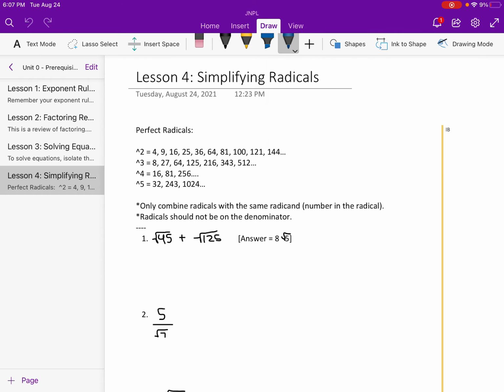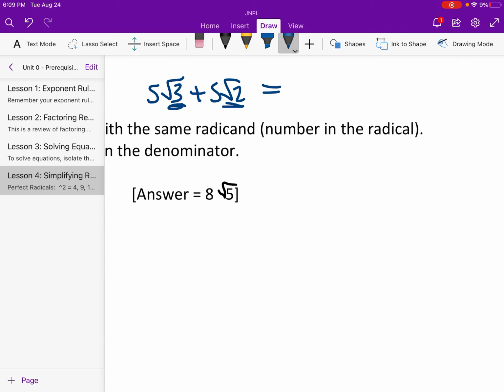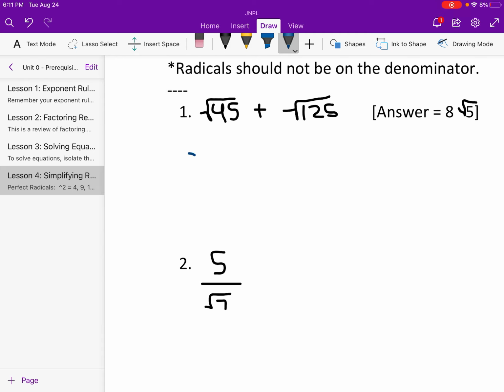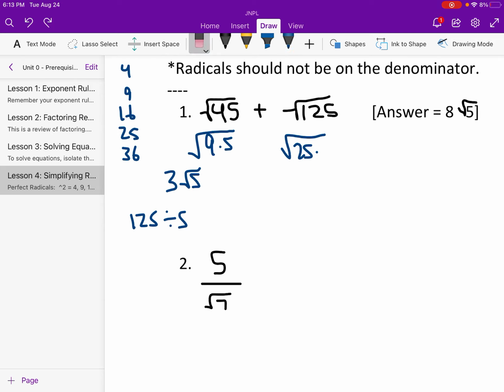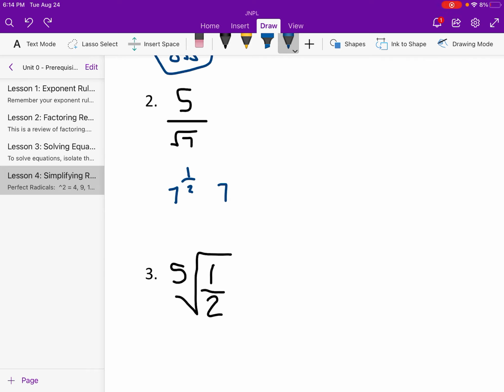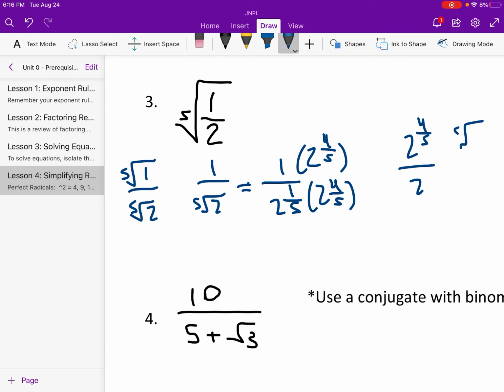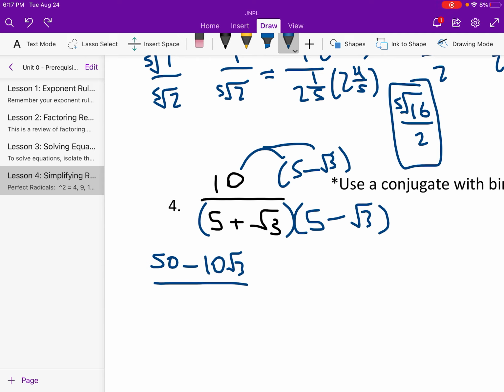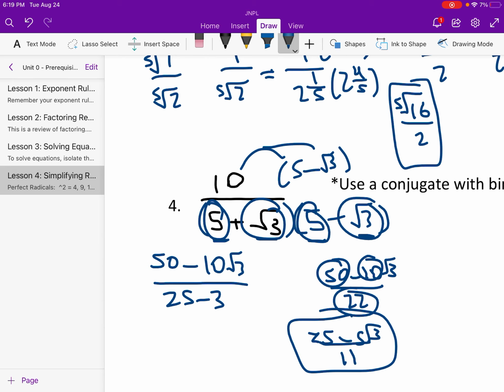Precalculus - Simplifying Radicals Review (U0-L4)